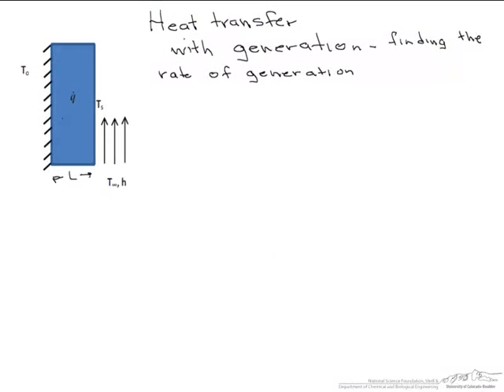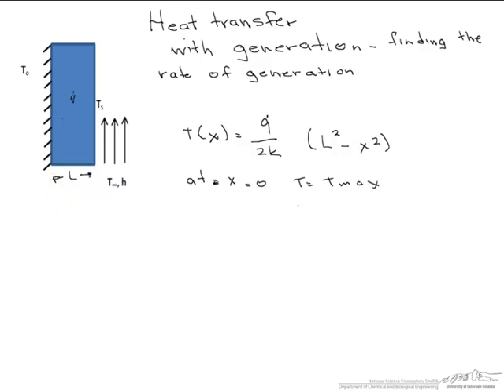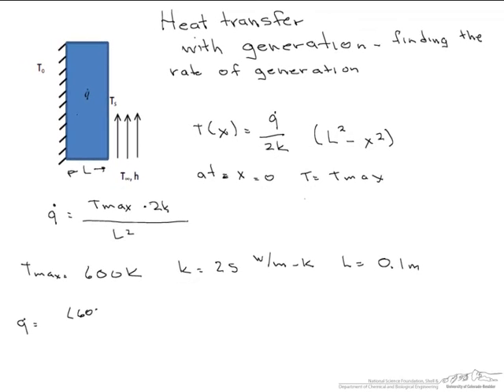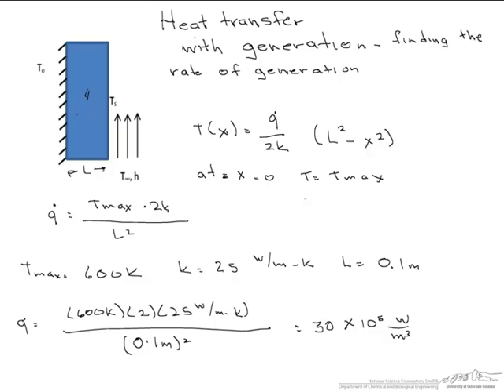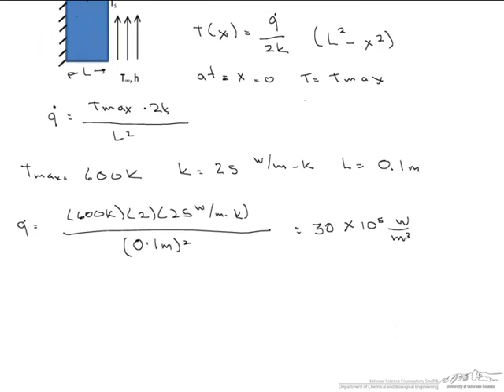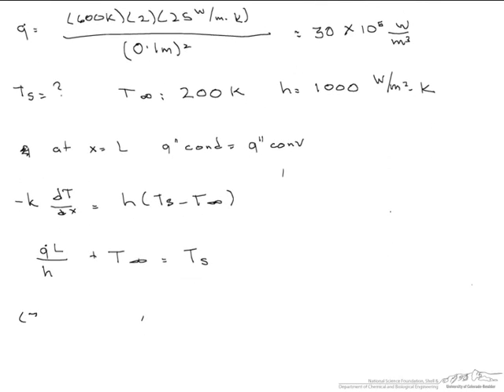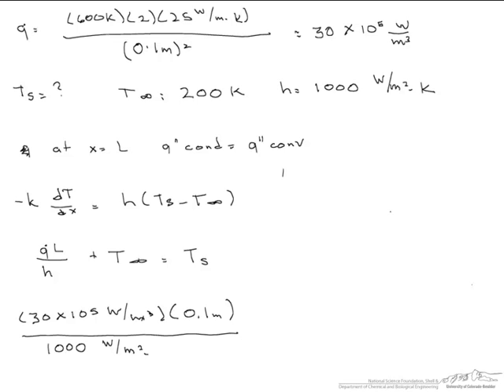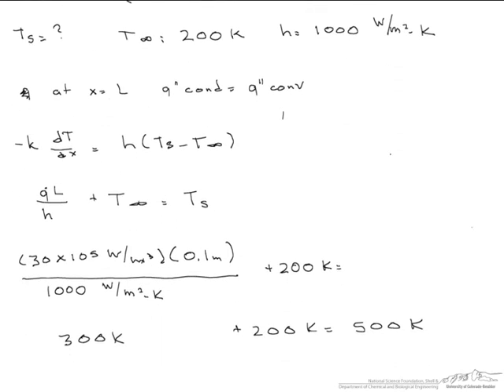Rate of Heat Generation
Determines the rate of heat generation for a wall.